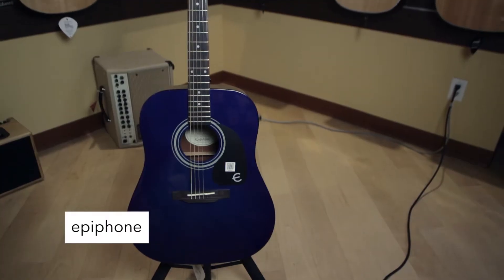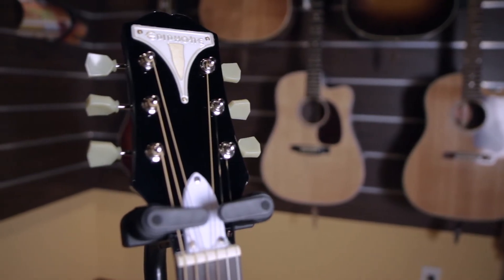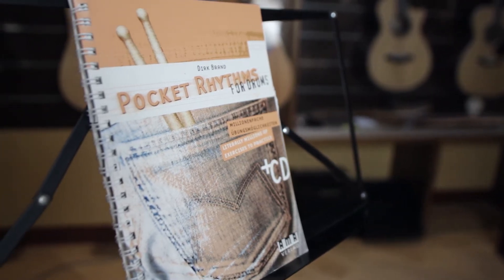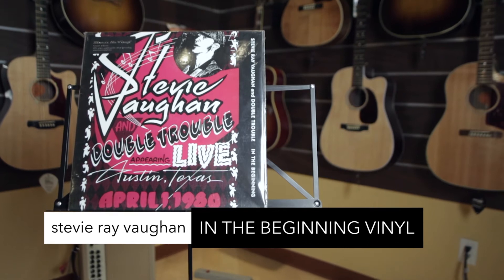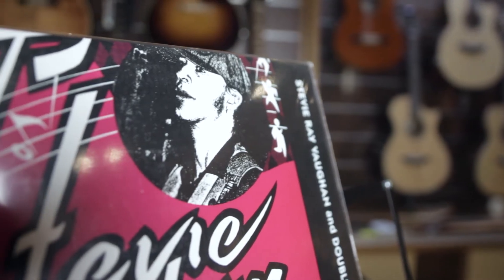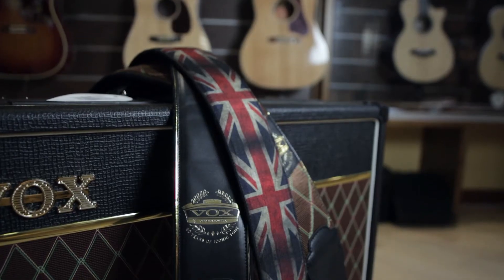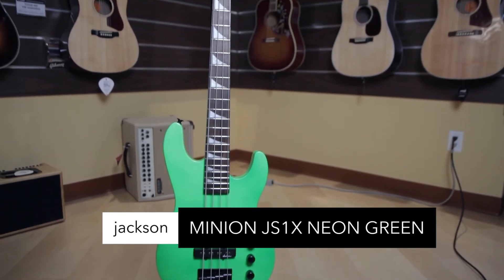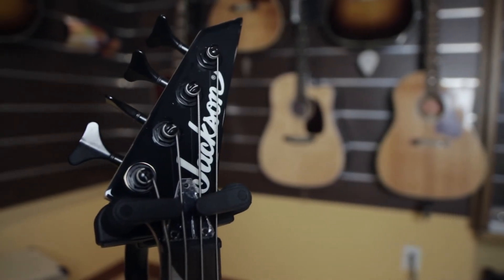Friday FIVE (December 1st, 2017) - Cosmo Music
Friday FIVE on December 1st, 2017, where Rob takes us through 5 of the hottest new products at Cosmo Music.